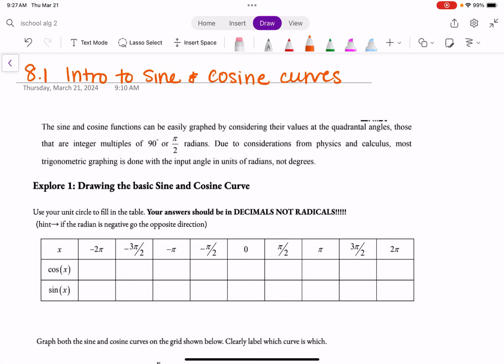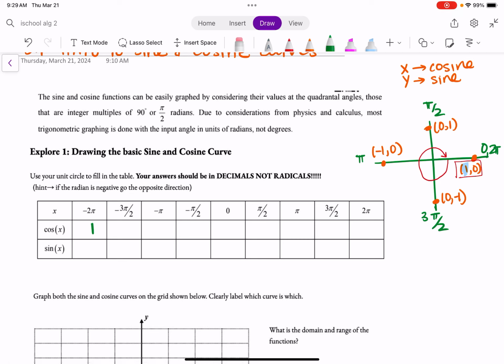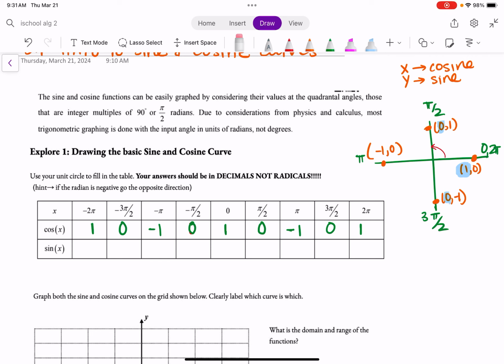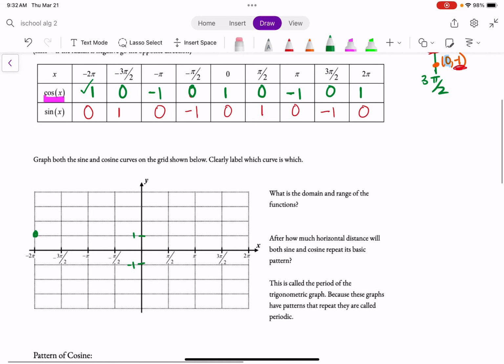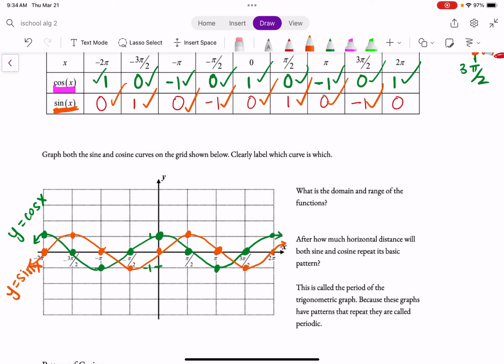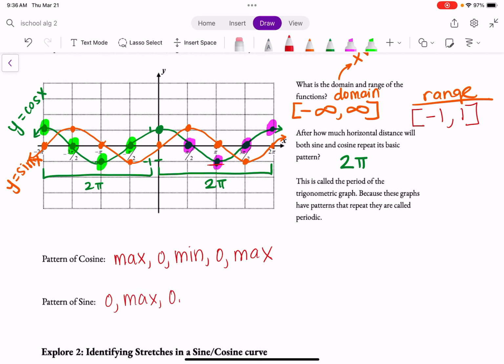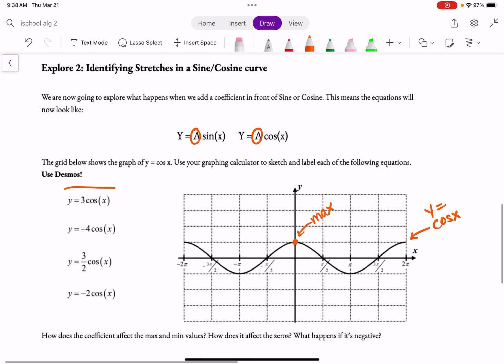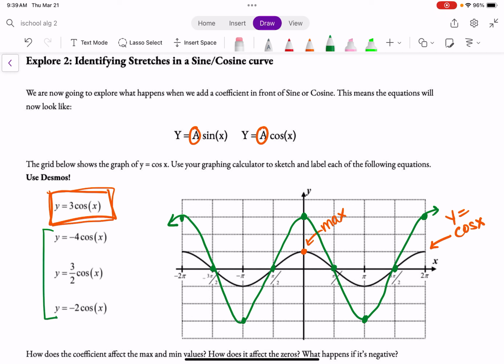8.1 Intro to Sine and Cosine Curves